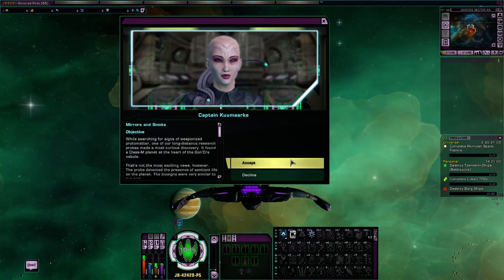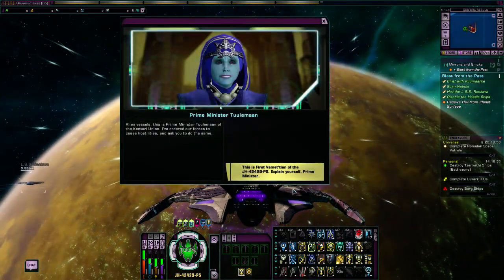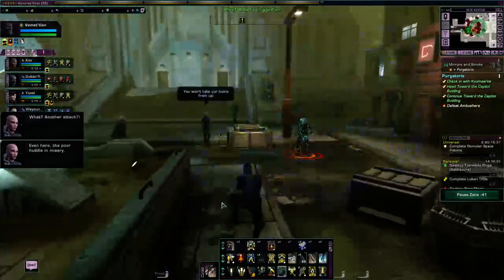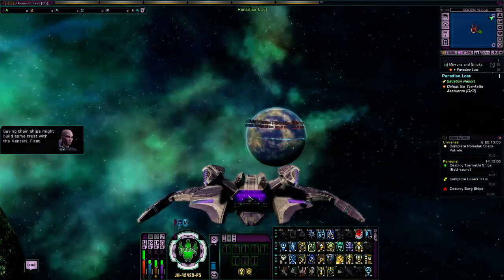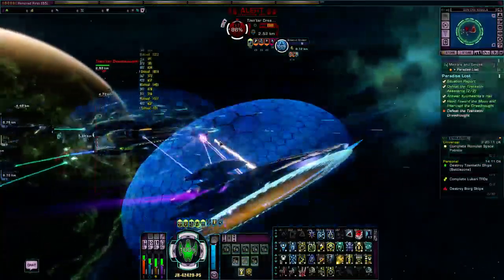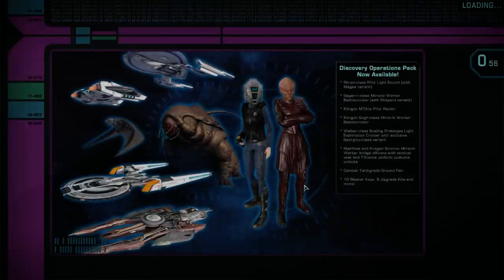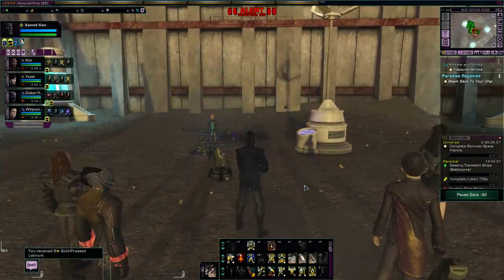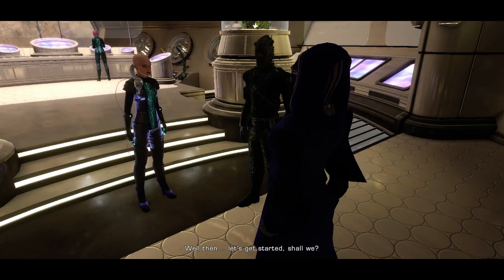126 - Lets Play Star Trek Online - Mirrors and Smoke